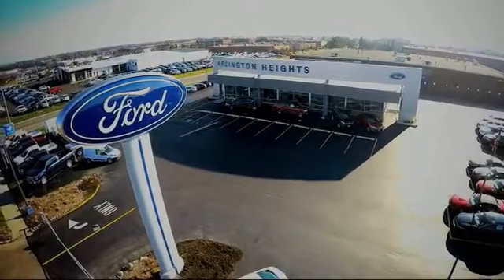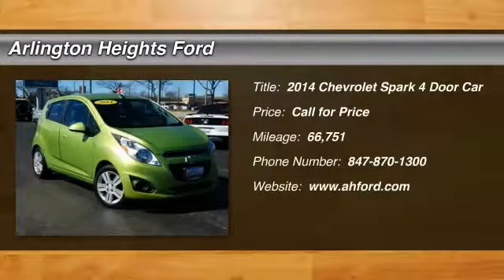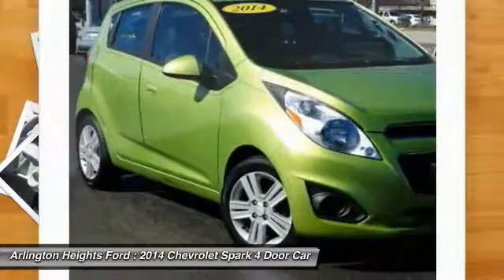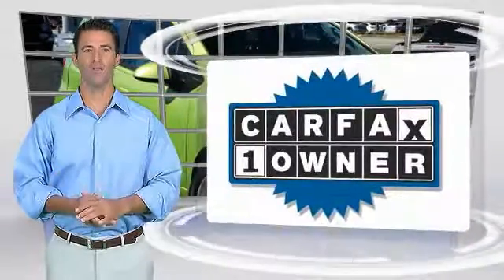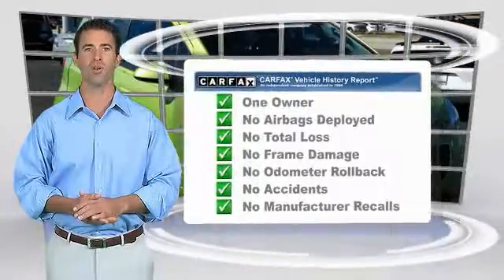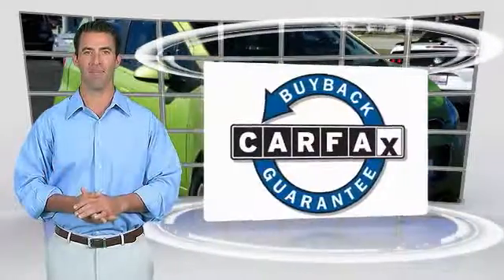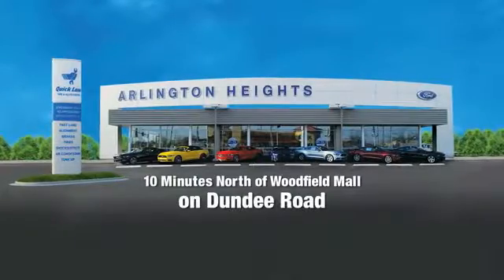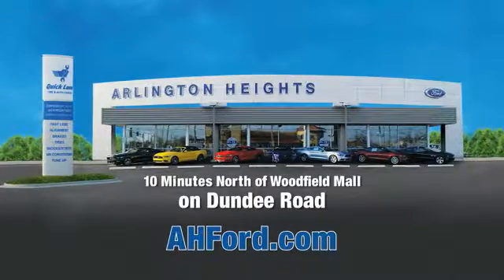2014 Chevrolet Spark Arlington Heights IL X164076A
2014 Chevrolet Spark LS

801 Dundee Rd.

Pick up this Lime 2014 Chevrolet Spark, available today at Arlington Heights Ford. This could be the one you've been searching for.